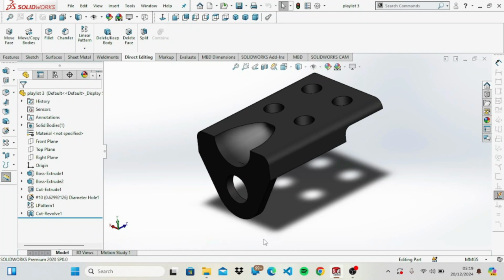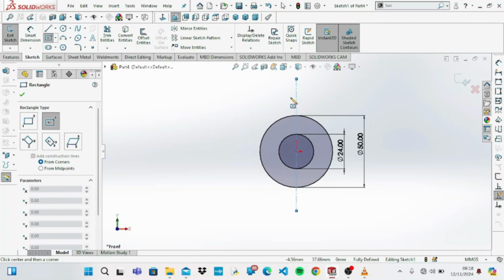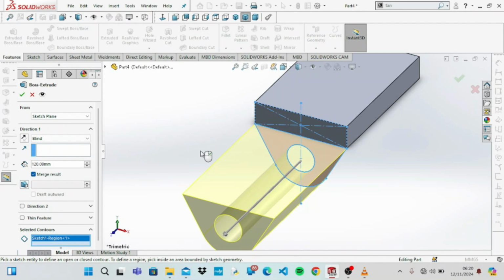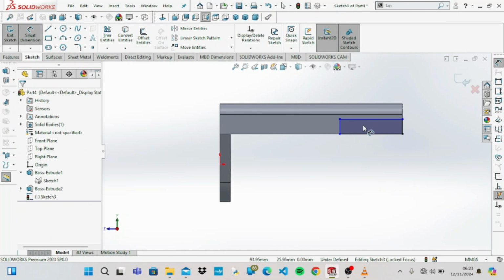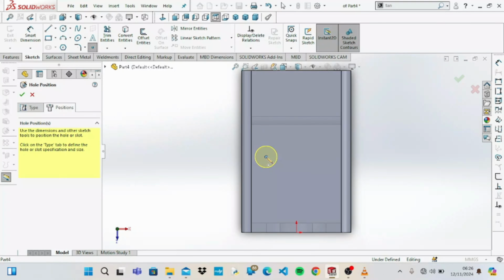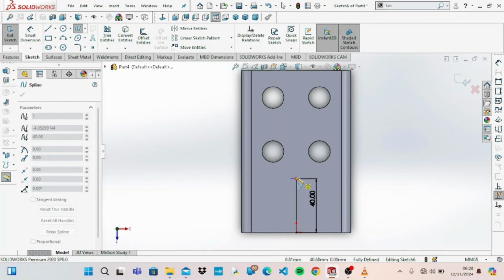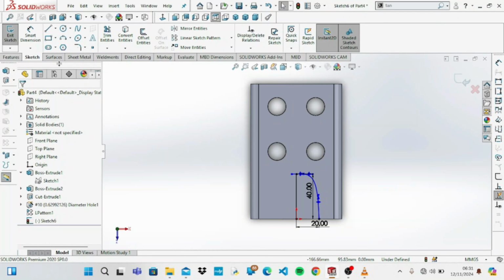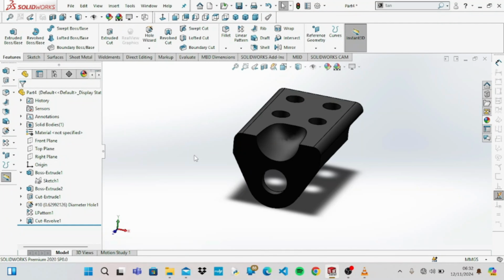SolidWorks Tutorial for Beginners | Exercise 2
1. Spline
2. Revolve
3. Linear Pattern
4. Hole Wizard
5. Tangent